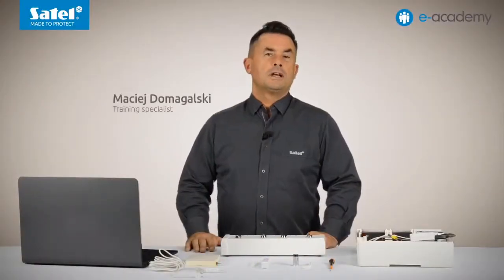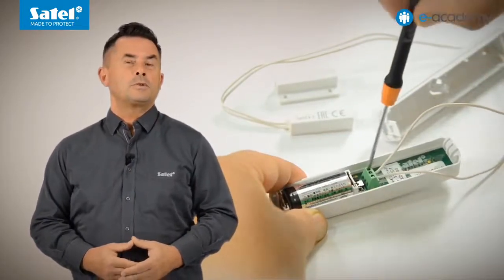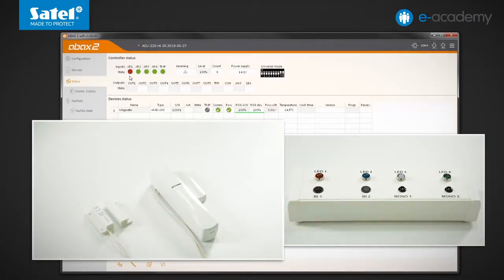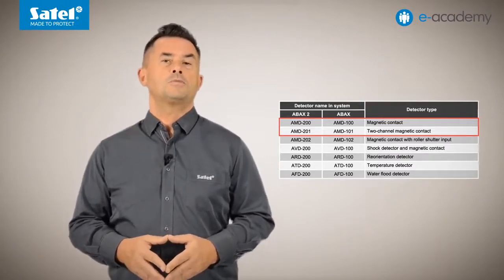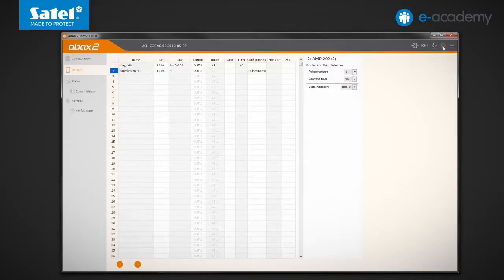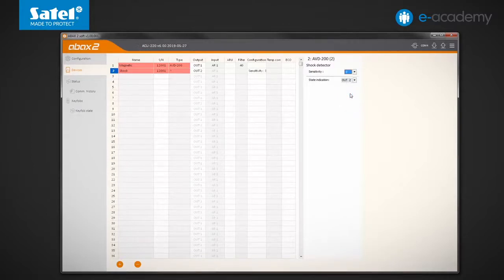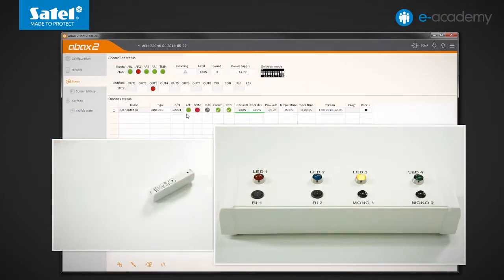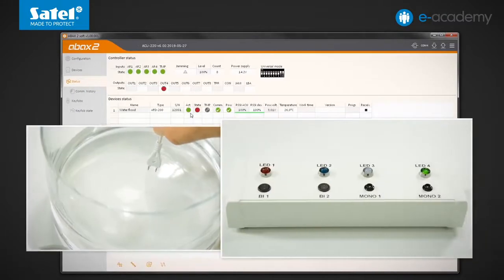SATEL e-Academy 61: Meet the AXD-200 Multi-purpose Detector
In this episode, we take a closer look at the AXD-200 detector that appears in some previous episodes of e-Academy. AXD-200 is a universal device that features 7 work modes! Similar to other ABAX 2 devices, AXD-200 battery can last for even 8 years, with ECO mode enabled. Watch this video to learn more about this little but versatile detector.

• PC with Windows OS
• ABAX 2 Soft
• power supply
• 7 Ah battery